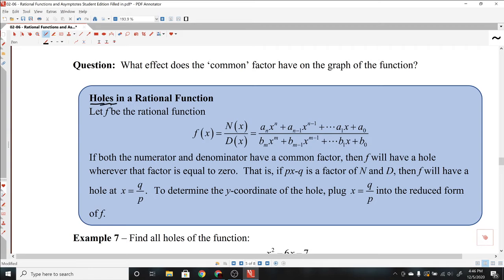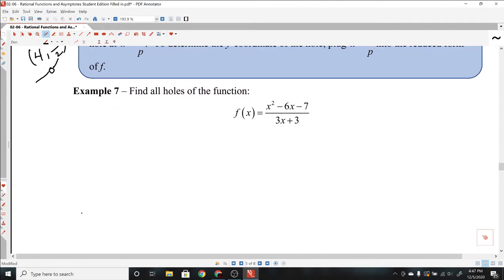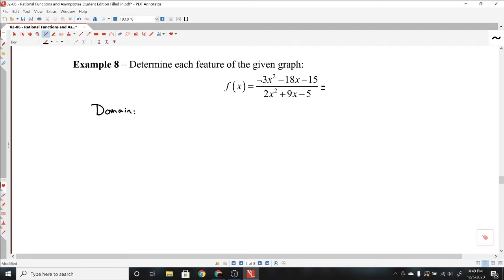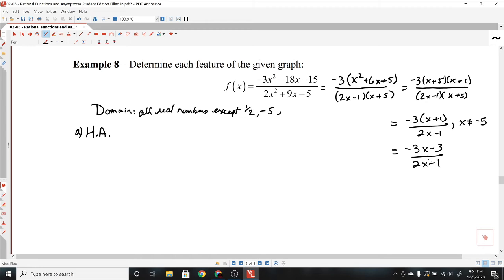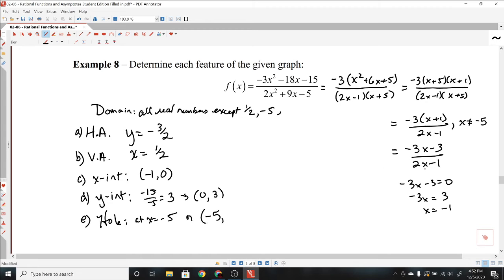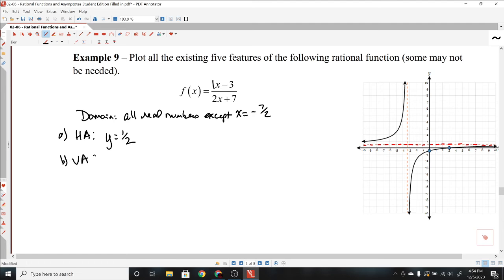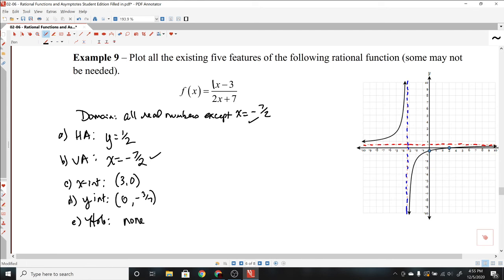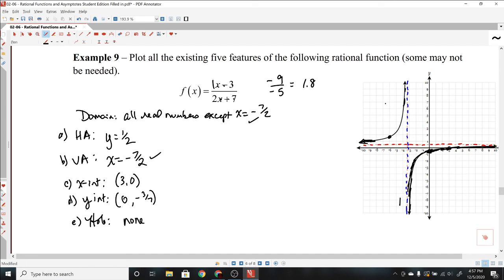Rational Functions Part 3